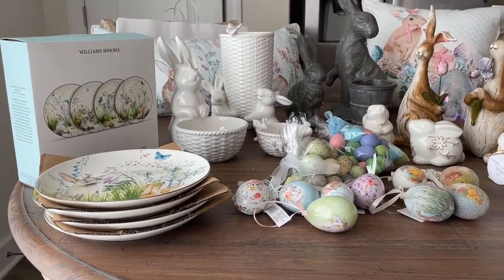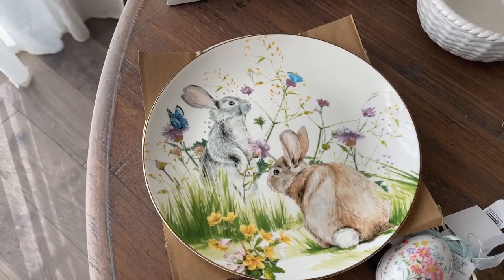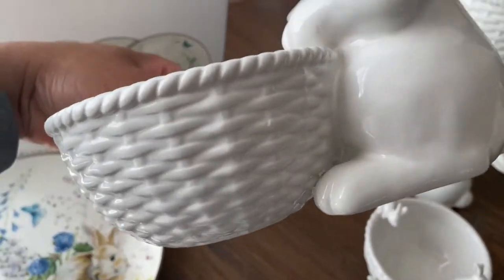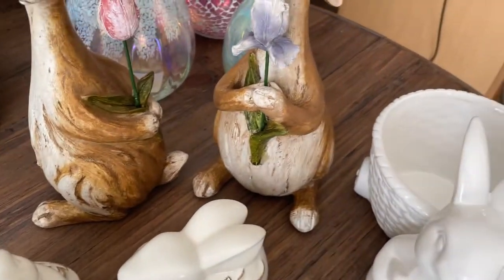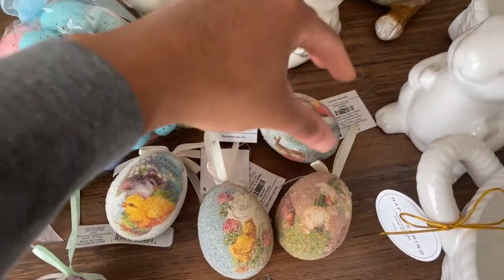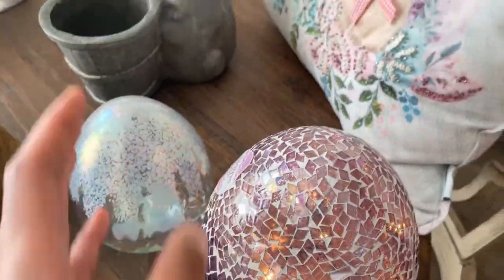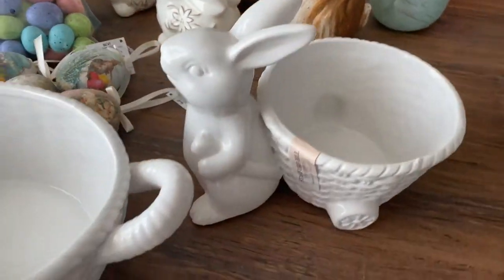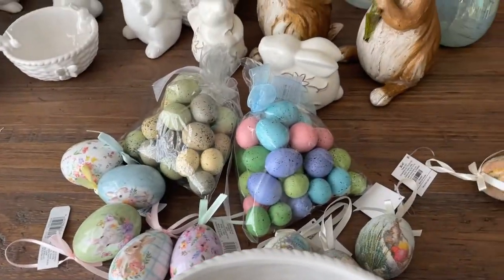EaserDecorHaul2021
Hi everyone! Sorry for my shaky voice. I'm a new youtuber, so please excuse the shaky voice, I was a little nervous. Anyways I hope you find something in this video that you like. Below are links to some of the items I bought. :-)

Ps. I am not being paid at all to promote any of these products. Simply sharing what I bought.